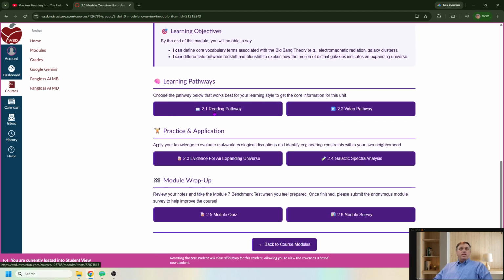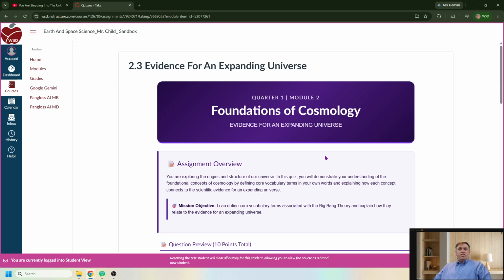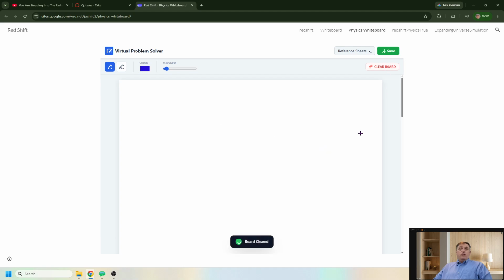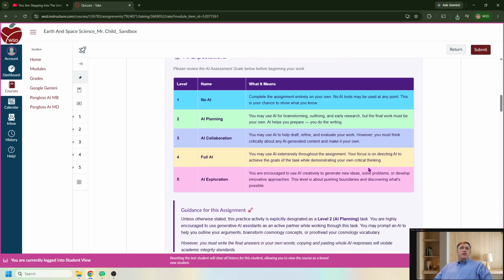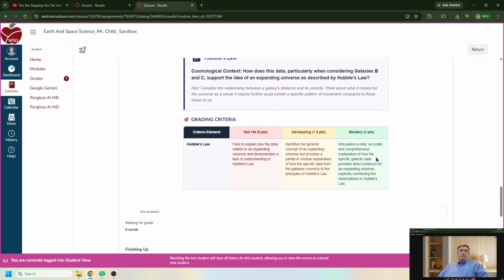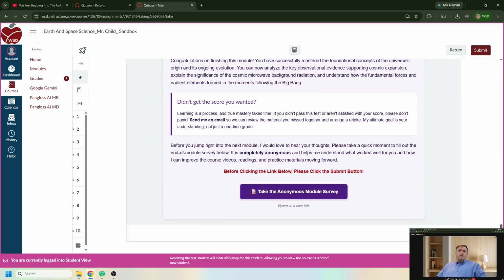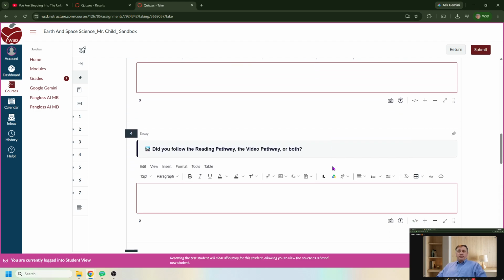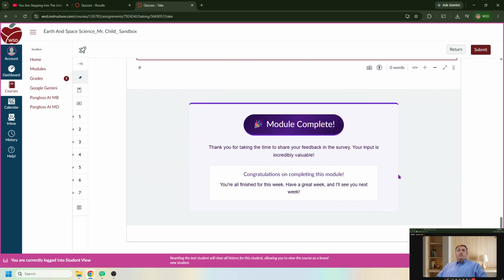Earth and Space Quarter 1 Module 2 Overview